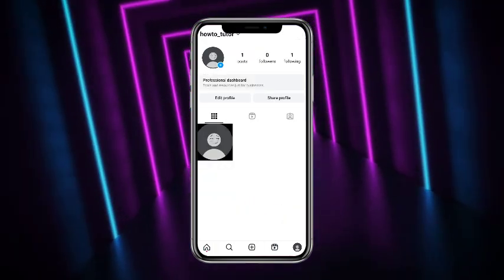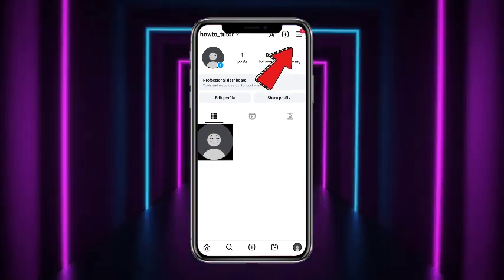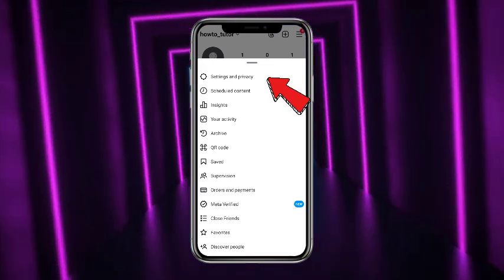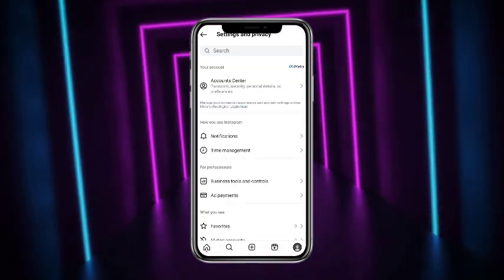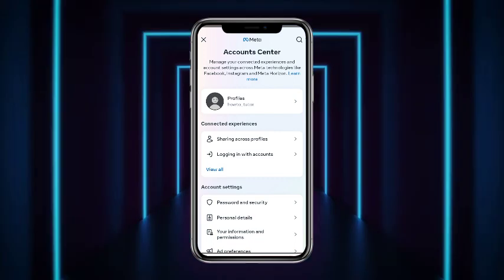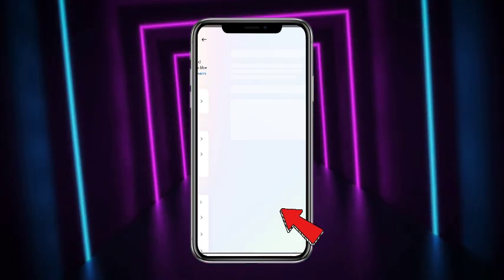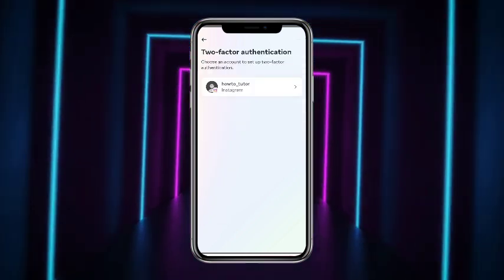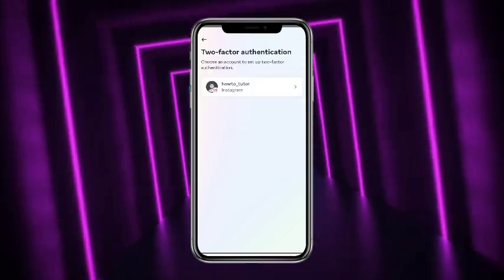How To Generate Backup Codes On Instagram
In this video we will teach you "How To Generate Backup Codes On Instagram"

You can also search this video via:

- How to get backup codes on instagram
- How to find backup codes on instagram